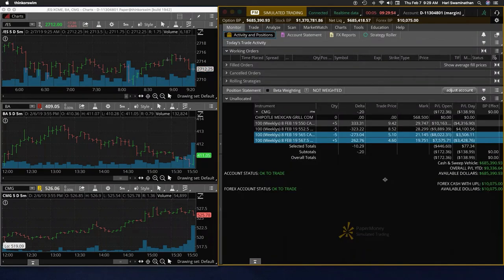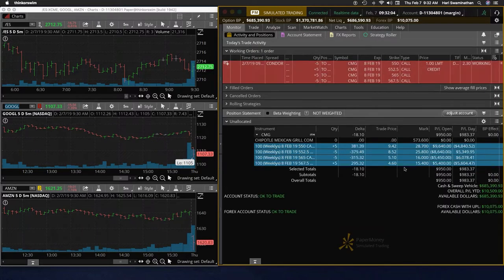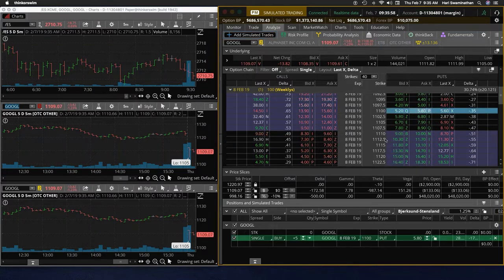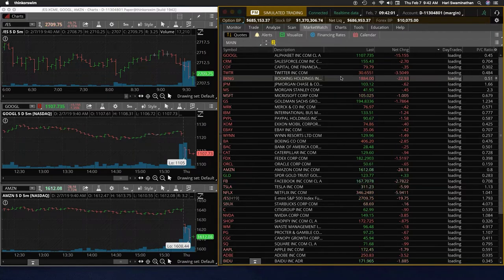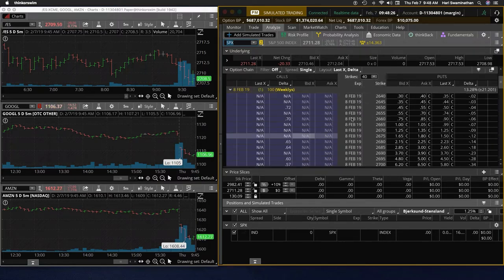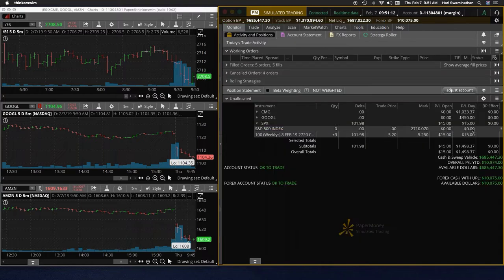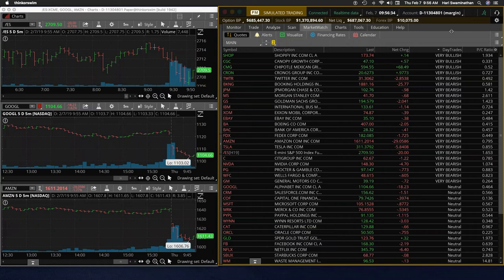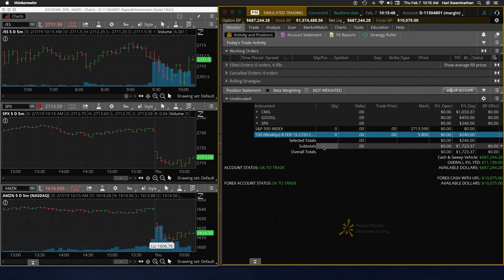Thu Feb7 Day Trading Signals